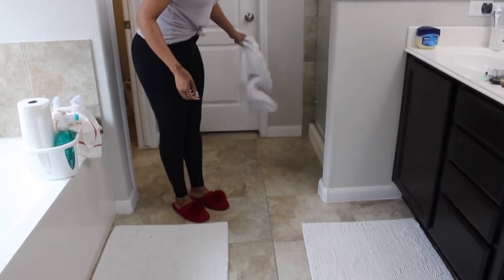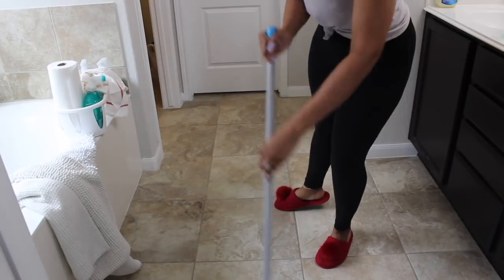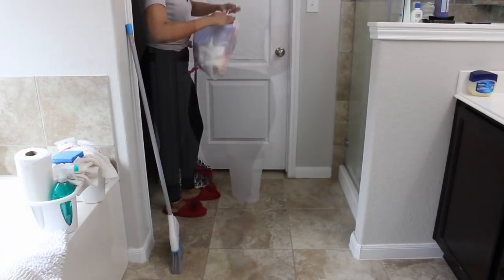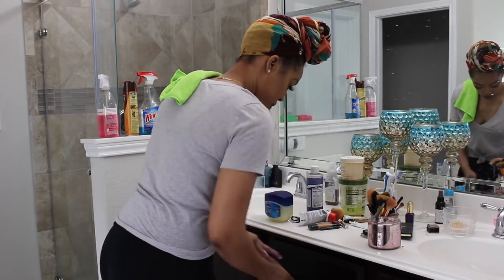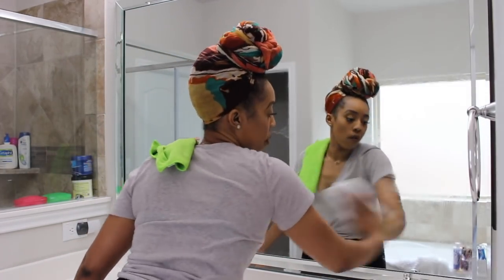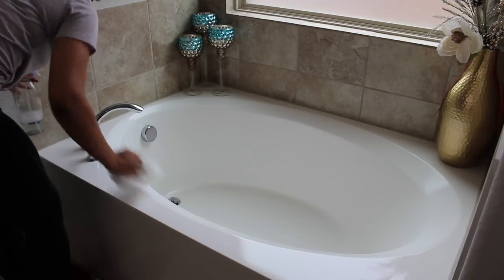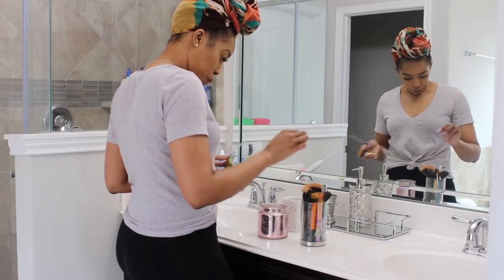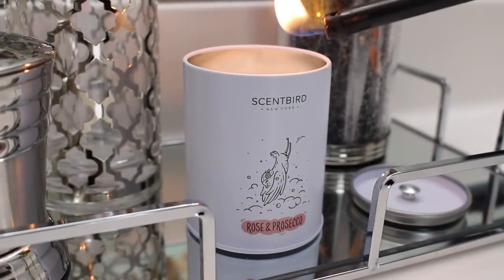CLEAN WITH ME MASTER BEDROOM BATHROOM | SCENTBIRD HOME FRAGRANCE CANDLE | MissBT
Additional Information:
- Burn time: 40 hours
- Exclusive soy-wax blend
- Natural cotton-blend wick
- Reusable tin container
- Paraben, sulfate and cruelty free

Join me in the journey to turn my house into a HOME and everything in between!